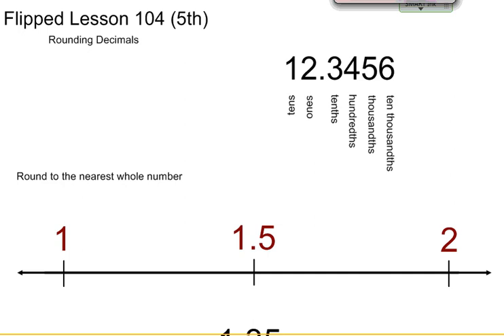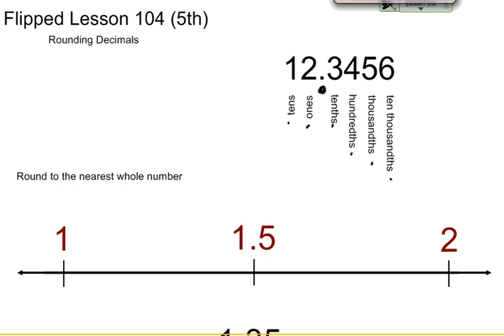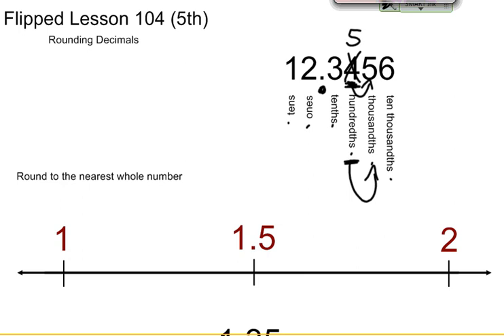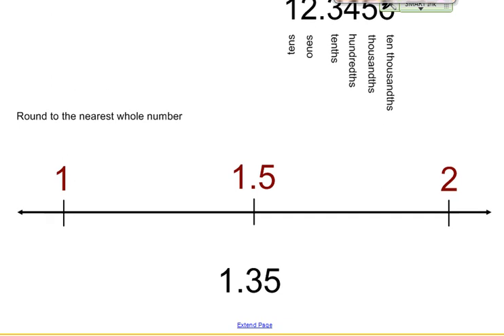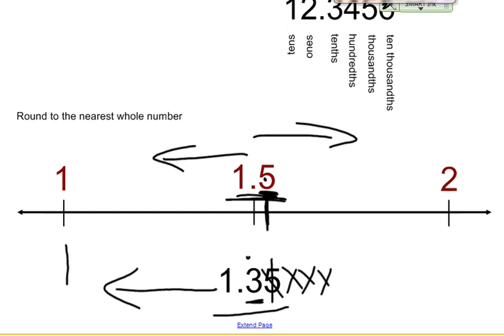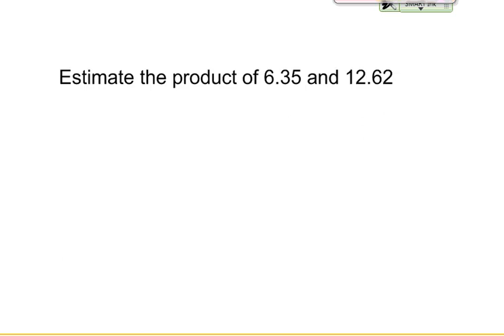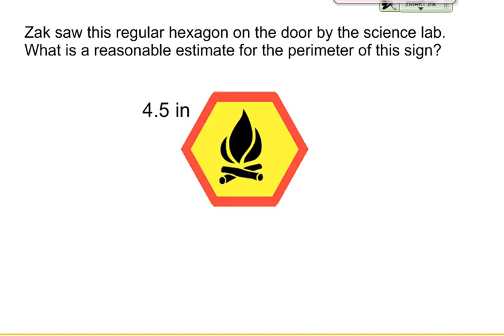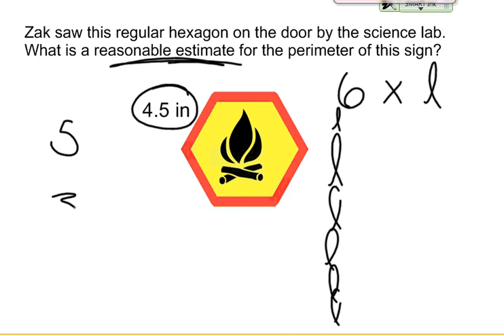TigerMAth Lesson 104 5th)